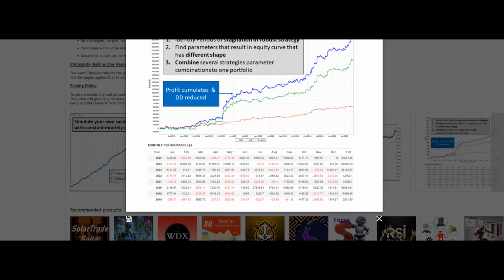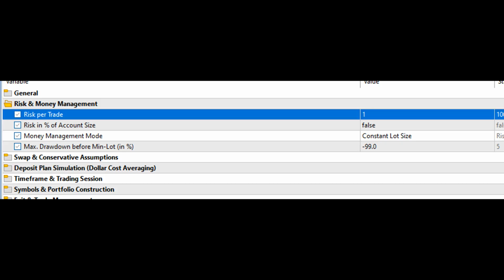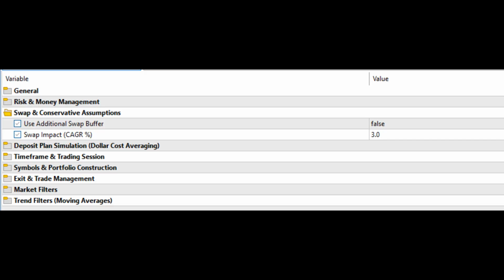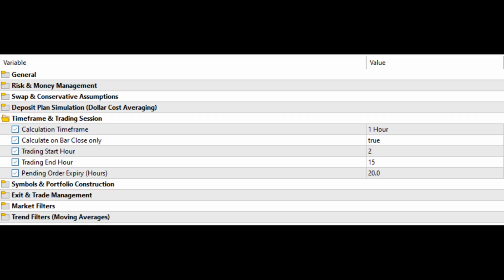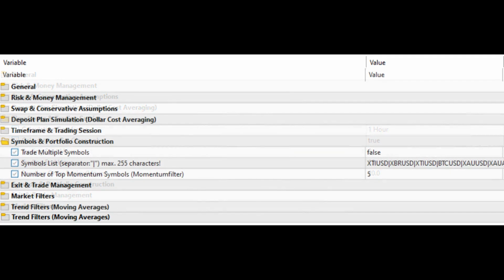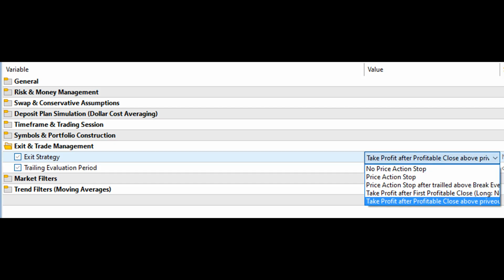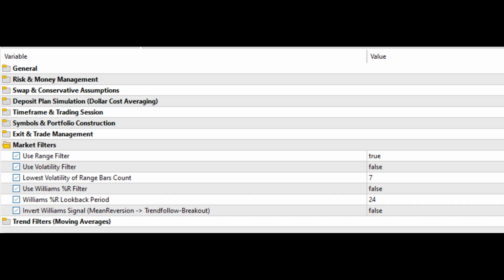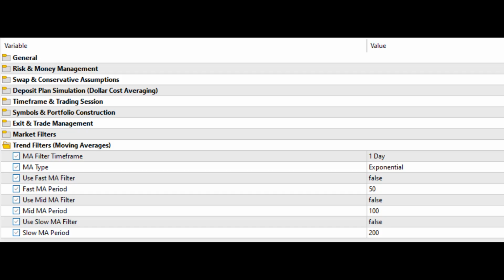Timeless Trend Trading EA: Full Settings Walkthrough (Must-Watch Guide)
Unlock the full power of Timeless Trend Trading with this complete walkthrough of every important input parameter inside the Expert Advisor.
In this video, I explain all key settings, default values, and how each parameter affects the strategy’s behaviour, risk profile, and long-term equity curve.

Whether you’re a systematic trader, a portfolio investor, or someone who wants to understand how advanced EAs make decisions — this video gives you a transparent look inside the engine of the system.

✔ How position sizing works and how the EA manages risk dynamically
✔ How the drawdown-based scaling mechanism protects capital
✔ How the Additional Swap Buffer creates more realistic CFD backtests
✔ How deposit simulations (DCA) affect long-term compounding
✔ How calculation intervals impact backtest speed
✔ How trading hours determine when new orders are placed
✔ How momentum ranking selects the strongest assets
✔ How Price Action Stops and trailing logic evolve during trends
✔ How market filters avoid choppy or inefficient environments
✔ How moving-average filters align trades with higher-timeframe trends
✔ Why the EA may skip trades even if filters look simple — and how the deeper logic works internally

About Timeless Trend Trading

Timeless Trend Trading is a multi-asset, momentum-driven Expert Advisor designed for swing trading across global markets.
It integrates scientifically backed concepts such as:

• long-term momentum
• trend-following filters
• seasonal effects
• volatility and range filters
• multi-asset diversification
• systematic risk overlays

These ideas have shown robust performance across decades — and in this video, you’ll see how the EA translates them into a disciplined, rules-based trading framework.

Chapters

00:00 – Introduction
00:21 – Magic Number
00:50 – Risk & Money Management
02:53 – Drawdown-Scaling Logic
04:52 – Swap & Conservative Assumptions
06:30 – Deposit Plan Simulation (DCA)
07:47 – Calculation Timeframe & Bar-Close Execution
09:23 – Trading Window & Order Placement
10:50 – Multi-Symbol Trading & Momentum Ranking
12:50 – Exit Strategies & Trailing Logic
14:36 – Market Filters
17:10 – Moving Average Trend Filters
19:20 – Internal Logic & Scientific Foundations

Want More Transparency?

If you want:
• the exact input files,
• sample set-ups,
• risk templates,
• or a look at the real-money live account and performance breakdown

Trading CFDs and leveraged products involves significant risk.
No profits are guaranteed.
Always test strategies on a demo account before trading with real money.